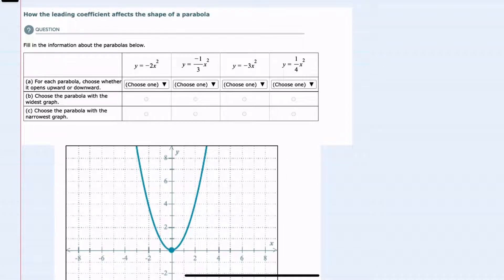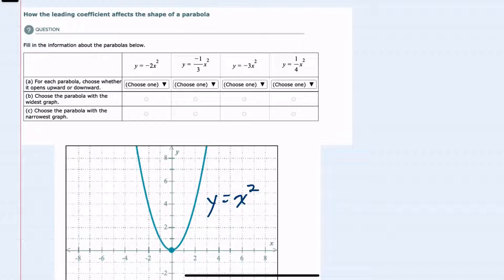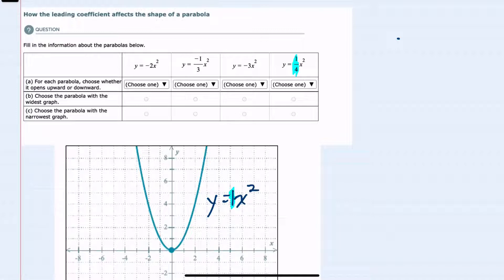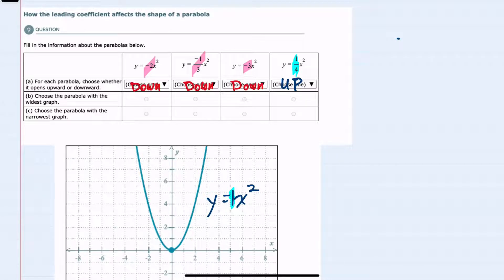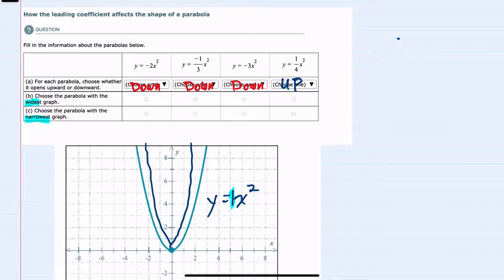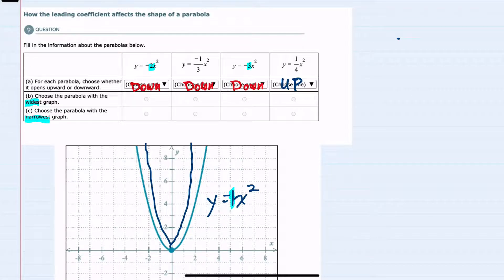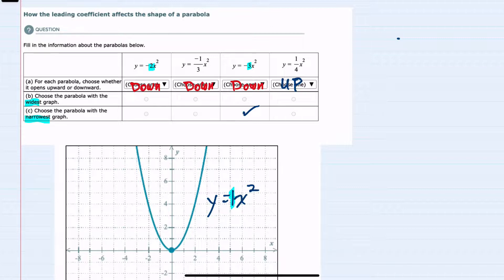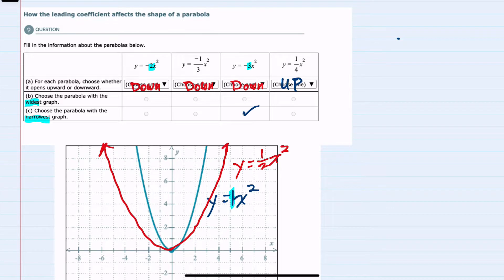ALEKS | How the leading coefficient affects the shape of a parabola